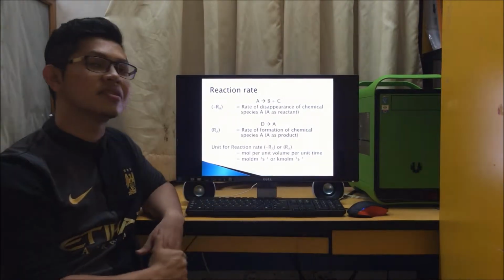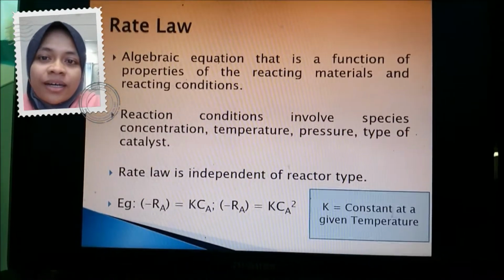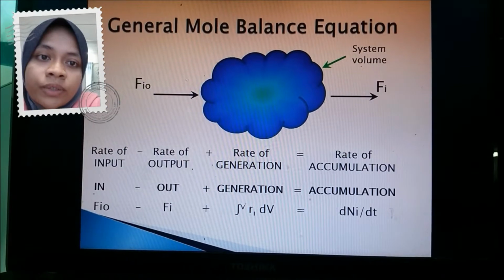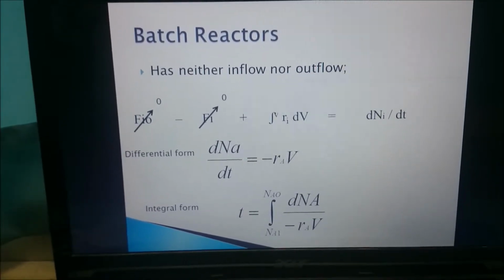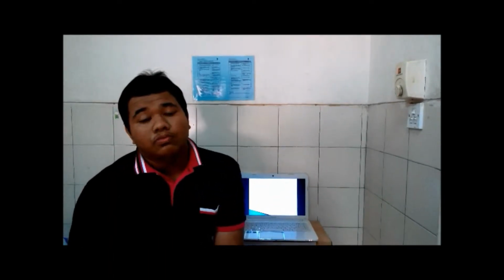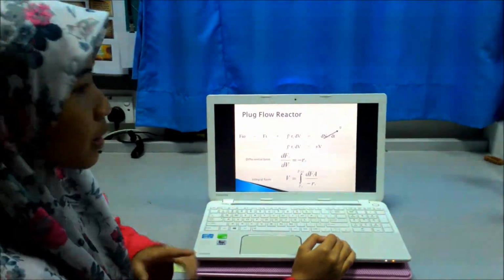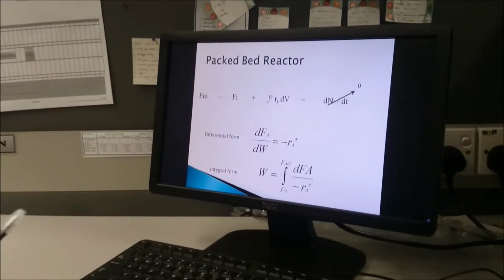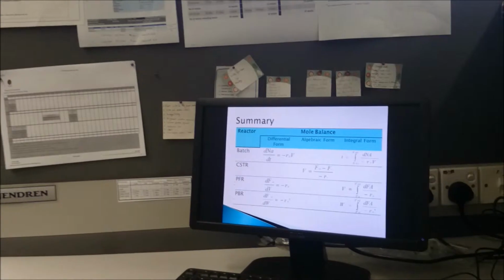Kinetics & Reactor Design (Gorup 1 Jan'15) Universiti Teknologi PETRONAS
Chapter 1: Mole Balances